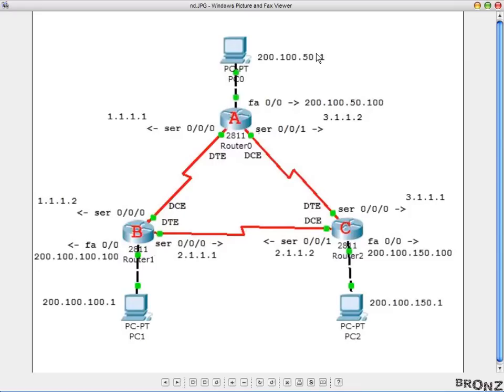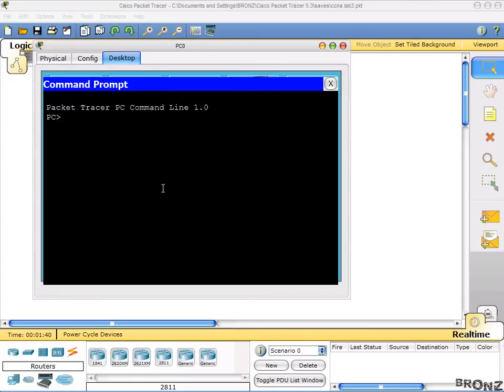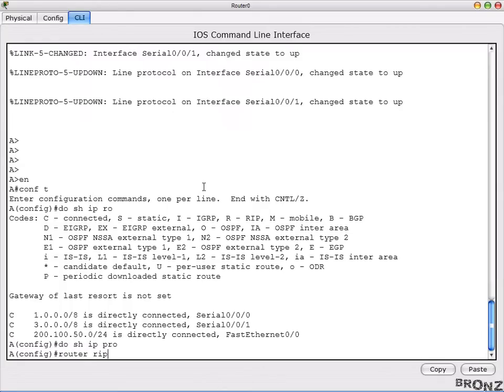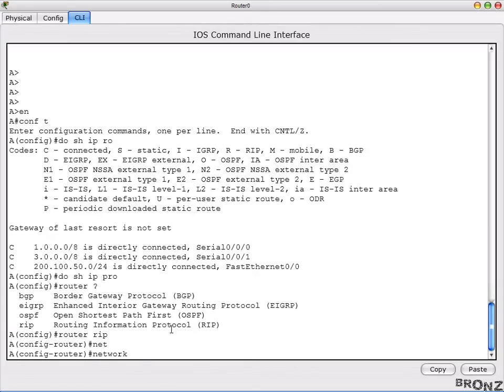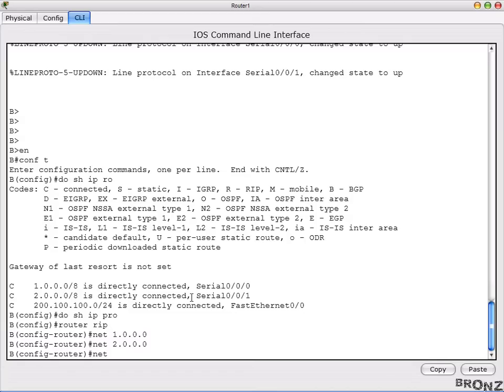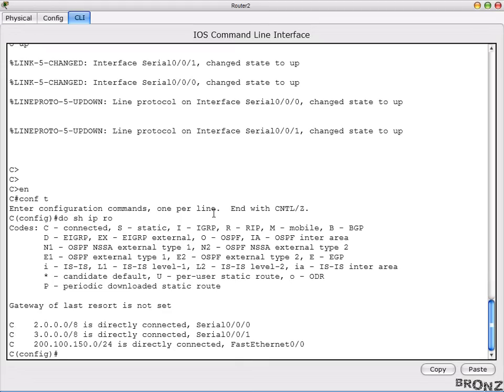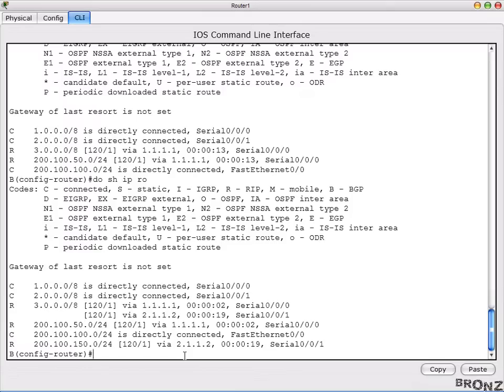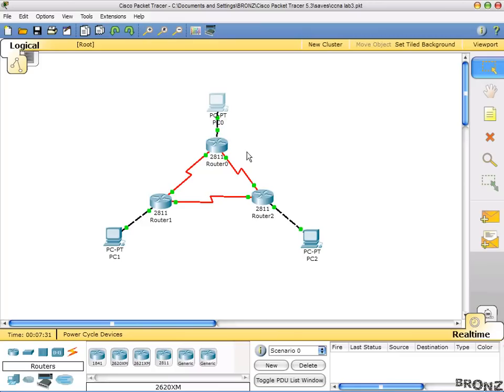CCNA - How to do Dynamic Routing with RIP.avi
CCNA - HOW TO DO DYNAMIC ROUTING WITH RIP

How to configure RIP
Test RIP for Convergence

Note: English is not my first language, so please excuse me if I fumble sometimes. Thanks